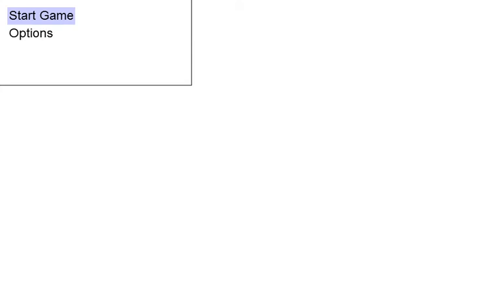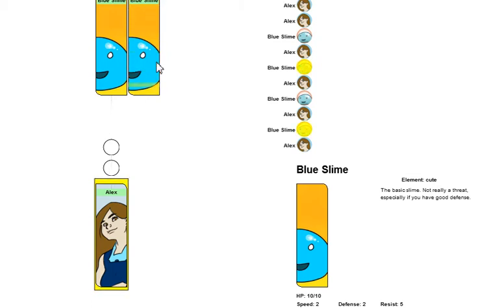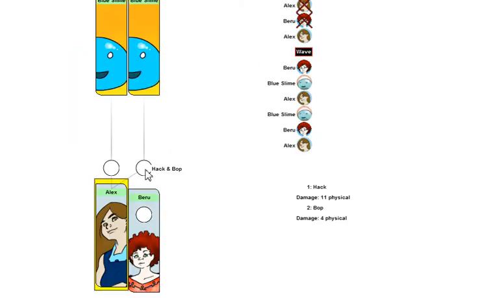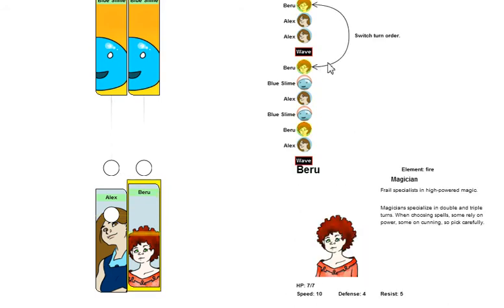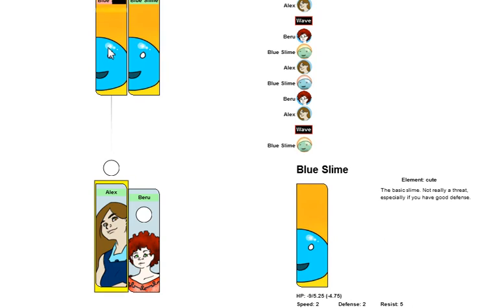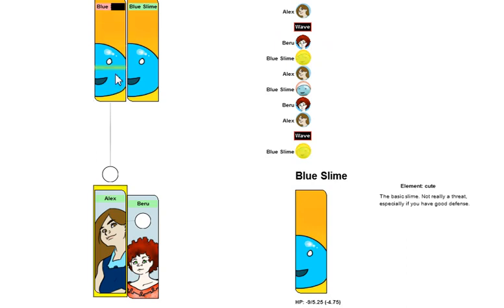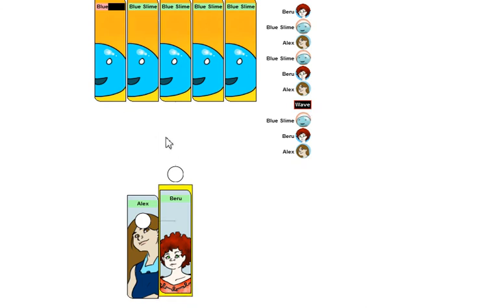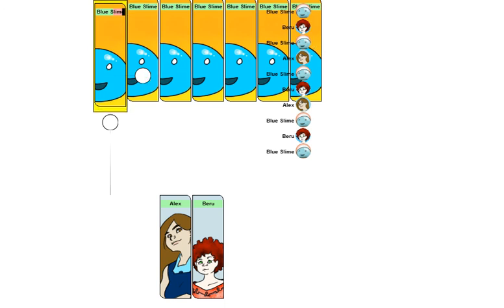Progress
An evening of steady progress on a hobby project. EXCITING!